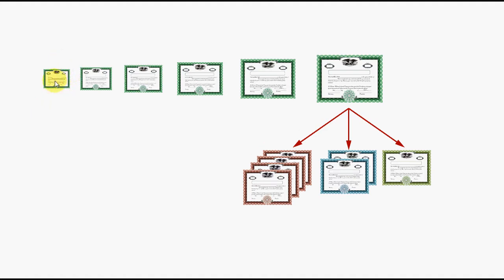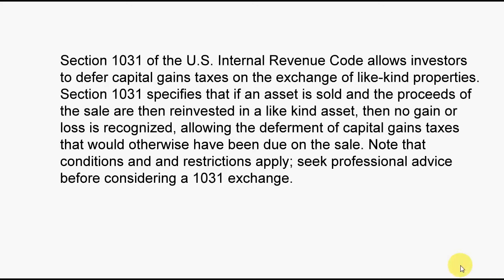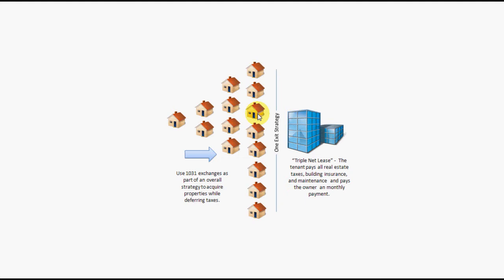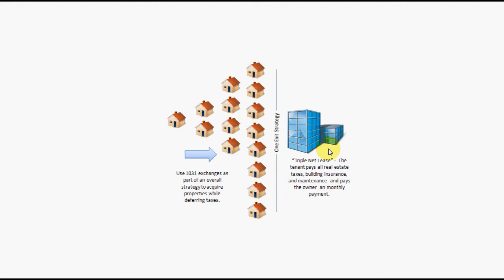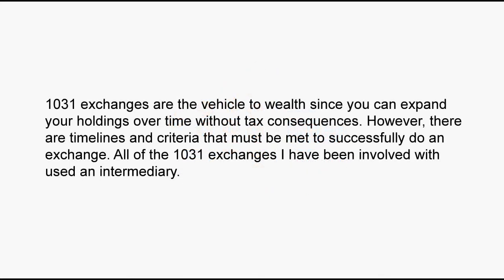Real Estate Investment: 1031 Exchange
How would you like the ability to sell one investment and then buy others with the proceeds no tax consequences? With real estate, you can. This is another unique advantage of real estate.